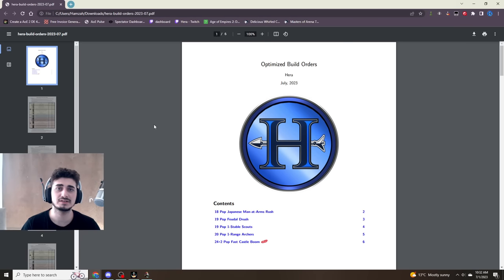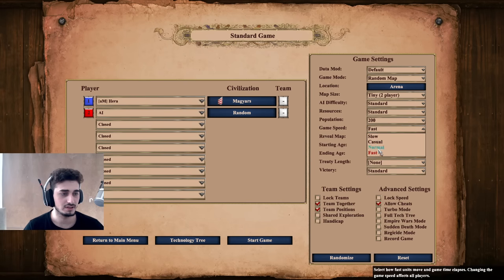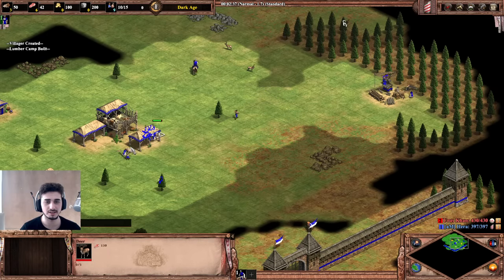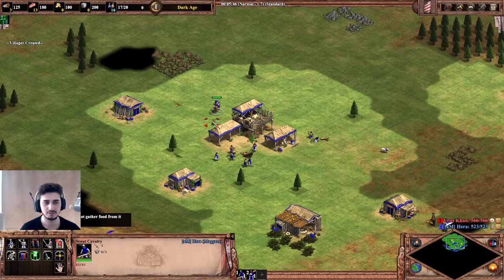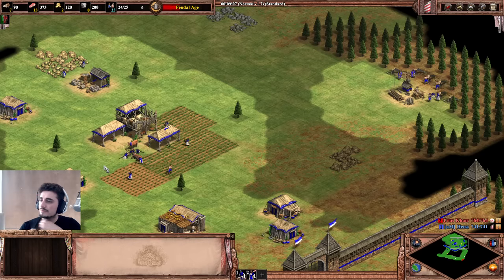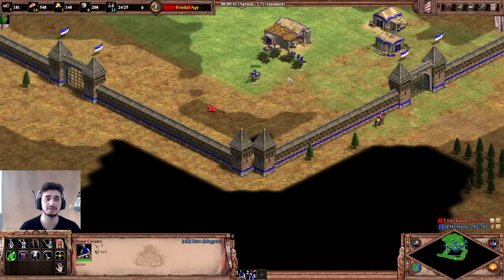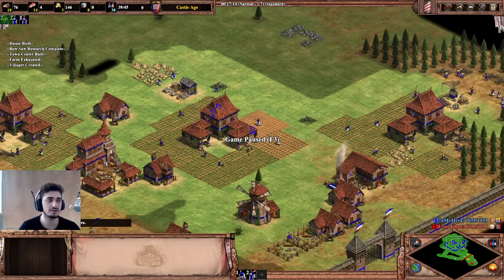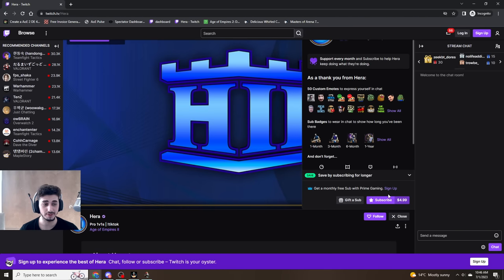The BEST Beginner Build Order In AoE2 (Fast Castle Boom)